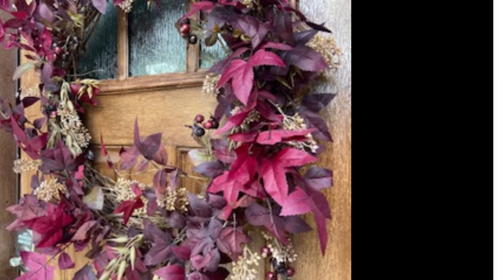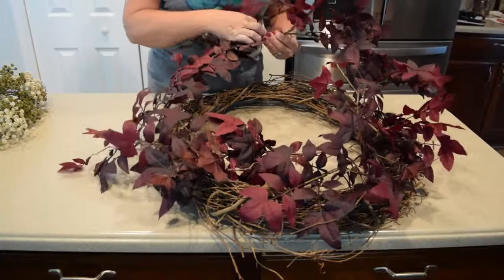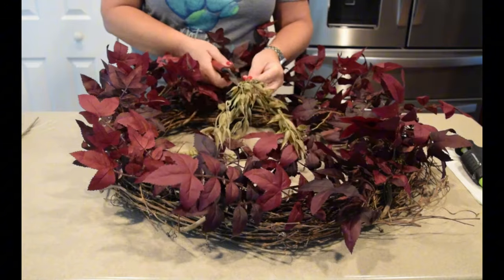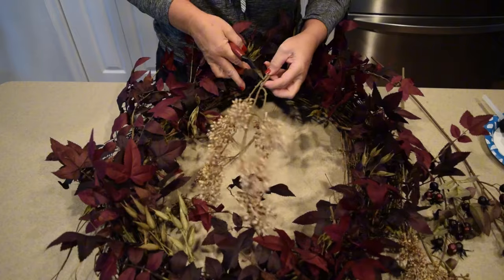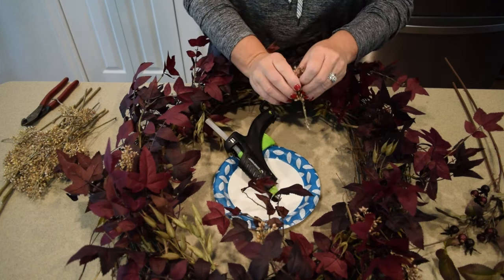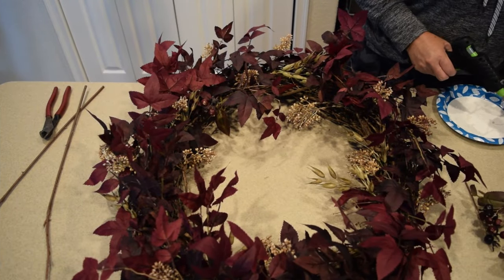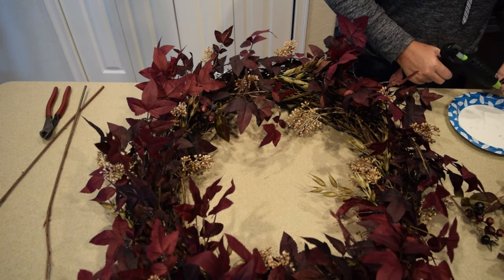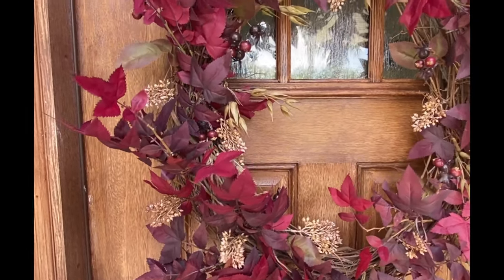MCGEE & CO FALL WREATH VS DIY || FALL INSPIRATION || PART 3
Hi Friends! Our video today is the final in our FALL INSPIRATION series. I've been loving all of MCGEE & CO's new fall collection and wanted to try and create a LOOK FOR LESS. Let's try to achieve that DESIGNER LOOK on a budget!

I hope you enjoy the video today! As always thank you for spending some time here with me today - remember stay on the journey as we continue making our way home.

XO,
Angel